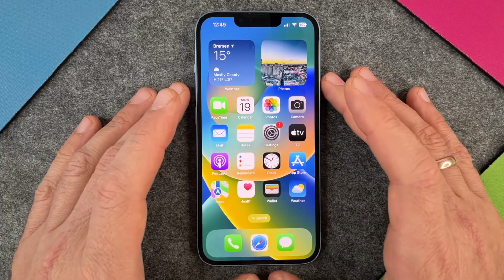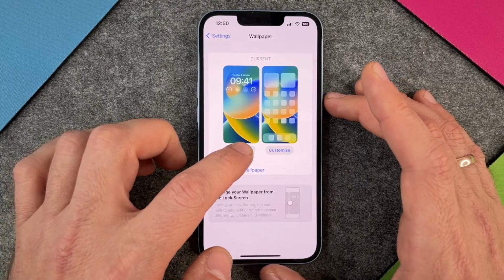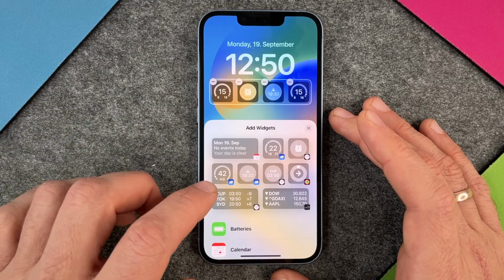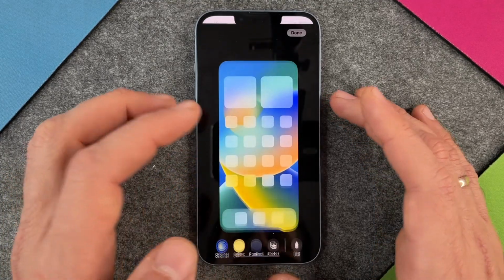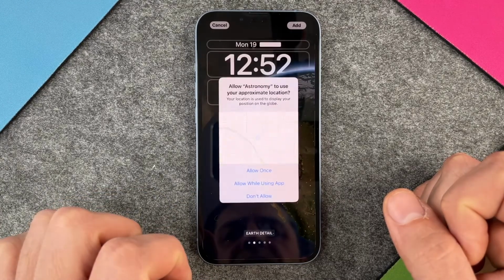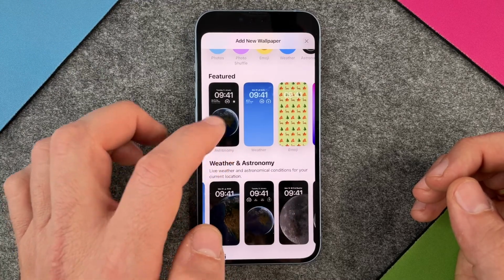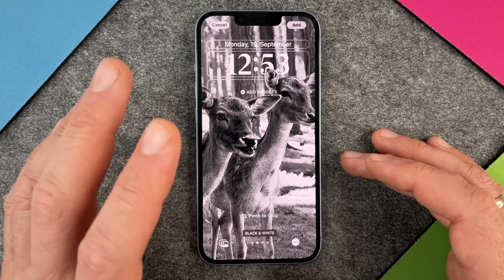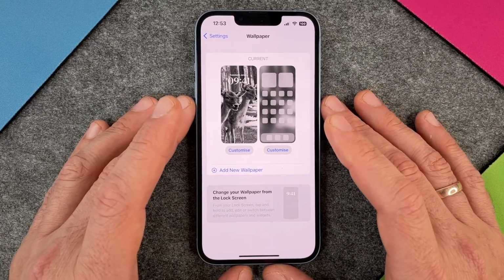iPhone 14 - How To Setup Wallpaper •  • 📱1️⃣4️⃣ • 🎆 • 📸 • Tutorial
Do you also want to take advantage of the new cool features of iOS 16 and change your iPhone 14 wallpaper? The latest software from Apple brings real added value: the wallpaper functions leave hardly anything to be desired. We can customize the lock screen or the home screen really great and even get a 3D effect, which we can use insofar as we can use a wallpaper so that a part of the image shifts in front of the time. This way we get a spatial representation. Perhaps more interesting for some than for others who like it plain. Of course, this is also possible. You can save battery power with a completely black background image. We'll show you everything you need to know about the new background under iOS 16 - here on Apple's iPhone 14. Have fun with our tutorial and creating your very own backgrounds.